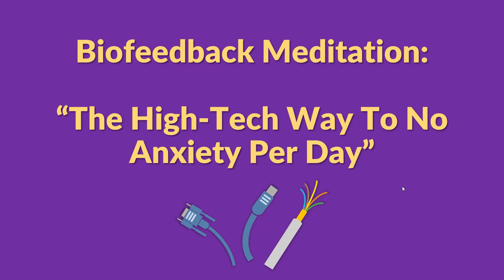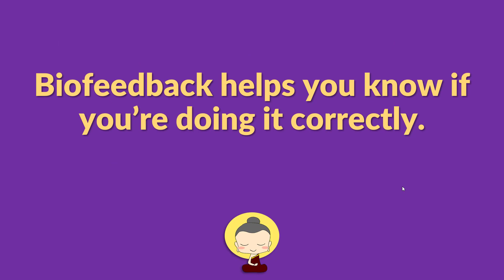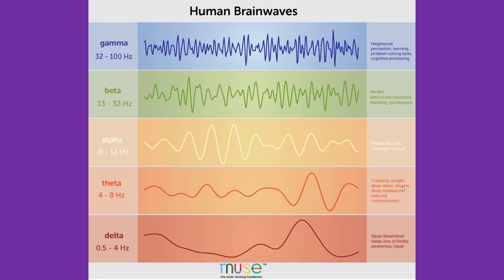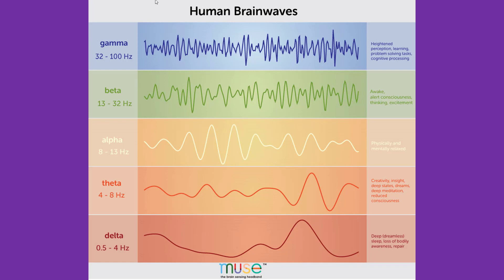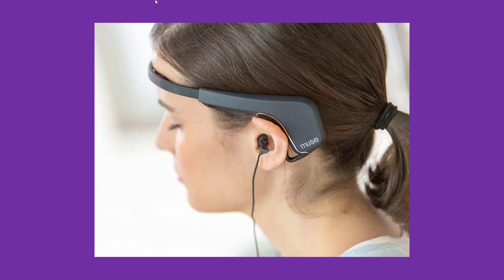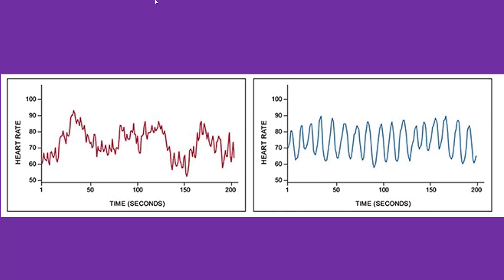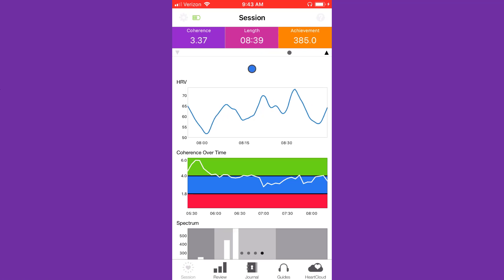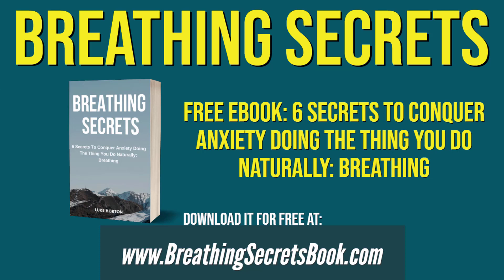Biofeedback Meditation - The High Tech Way To No Anxiety Per Day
Find out if you're meditating correctly with biofeedback meditation.

▶Muse Headband (Neurofeedback)

What is Biofeedback Mediation, and how does it help with anxiety? In this video I'll show you the high tech way to improve  your meditation practice and relieve anxiety faster and more effectively.

By the way, This 6 of the free Meditation for Anxiety course, the series where we discuss the meditation techniques best suited for relieving anxiety.

Have you ever meditated and thought, "Am I doing this right? Am I actually being mindful?"

I think we all have at some point, and biofeedback meditation really helps to answer this question.

Put simply, biofeedback gives you a way to know if you're doing it right.

Biofeedback shows you in real time what is going on in inside your body.

There are times when we meditate and we think we're calm and relaxed and focused, but in reality you're just a little less tense than normal, and you're not actually being mindful.

But with biofeedback, the software will tell you when you're actually relaxed. So if it says you're stressed, you can adjustments until it tells you you're doing it correctly.

There are 2 major categories of biofeedback for meditation, neurofeedback (brain waves) vs Heart rate variability.

Watch the video to learn the differences between the two types of biofeedback meditation!